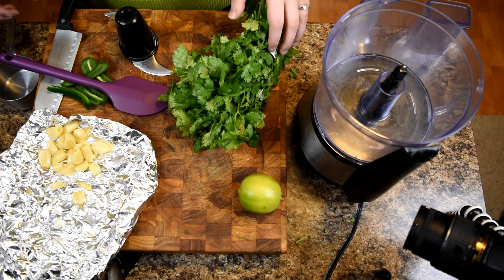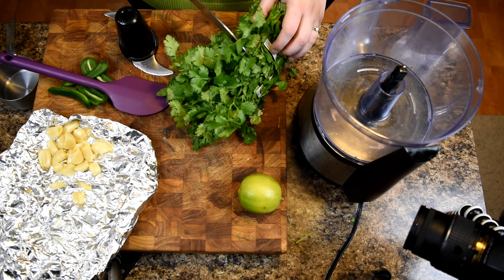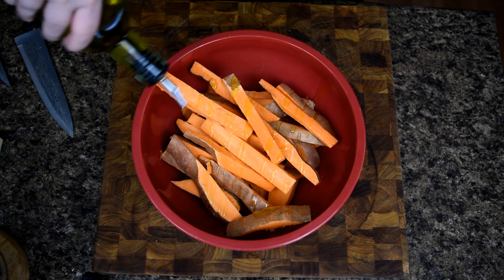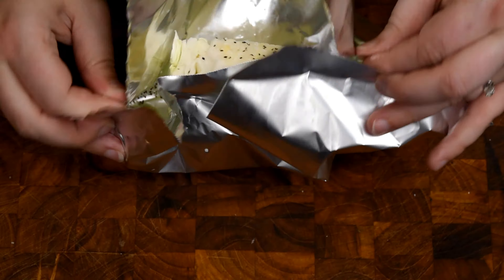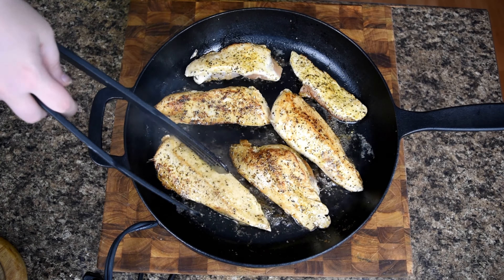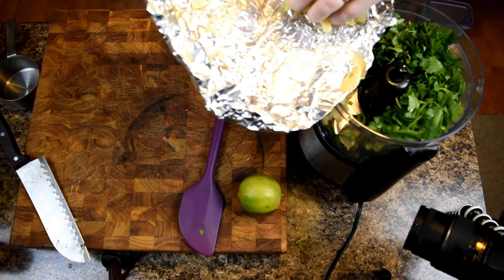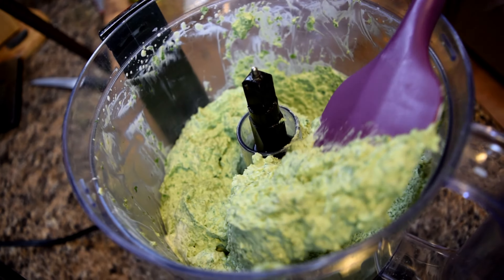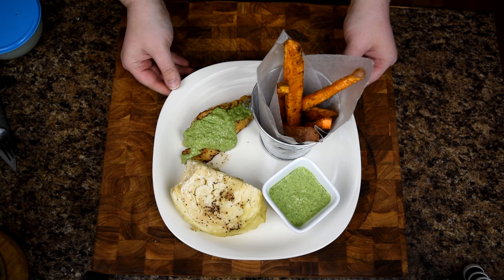Something Green for St. Patrick's Day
No, I'm not Irish, so I don't have any Irish recipes to celebrate St. Patrick's Day. However, one of my favorite healthy sauces is Cilantro Lime Cream Sauce, which is very, very green. And it's good on so many different things. So, I decided to show you how to make it in the context of a St. Patrick's Day meal with chicken, sweet potato fries (or more accurately "chips"), and cabbage.